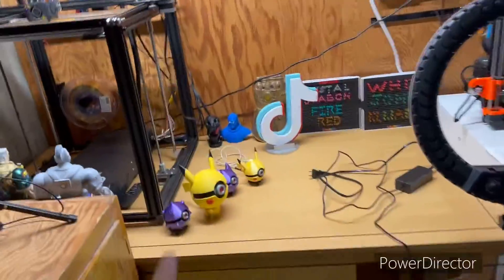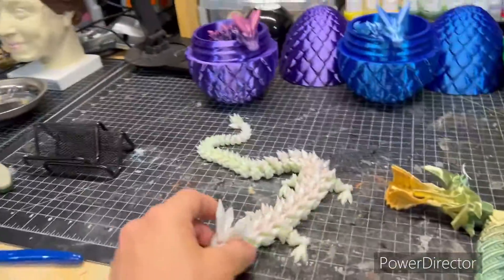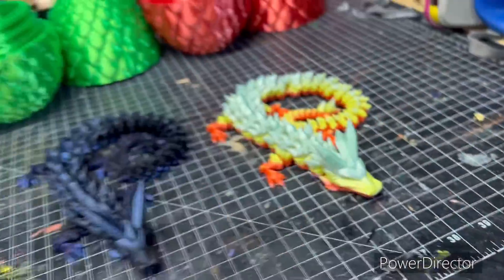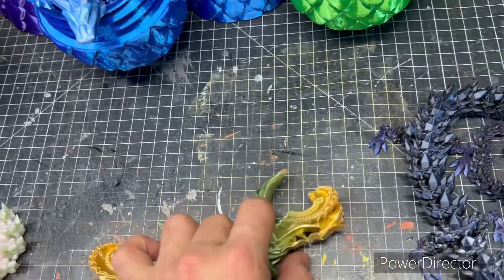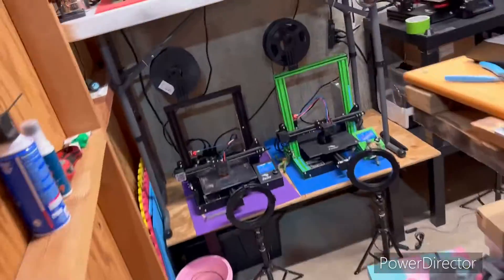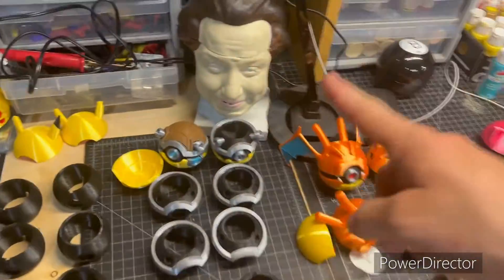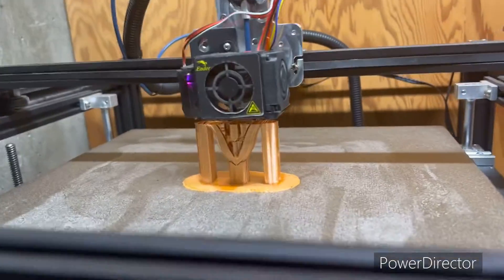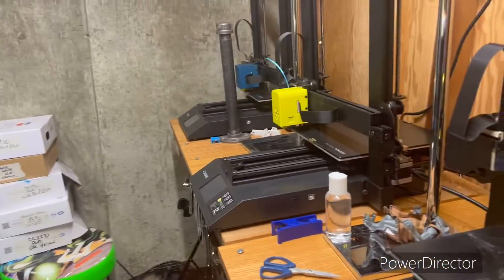Episode 3:Miel is back!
In this Episode Miel returns and I update everyone on my various projects.